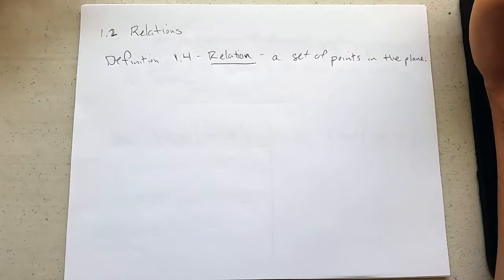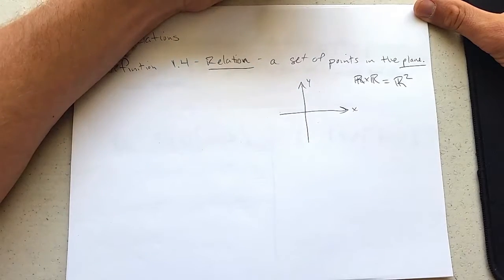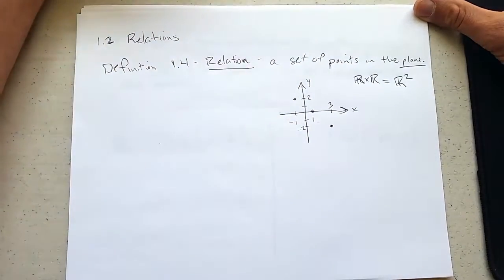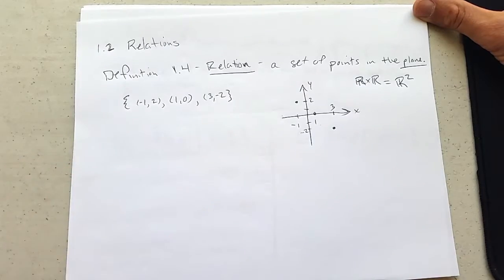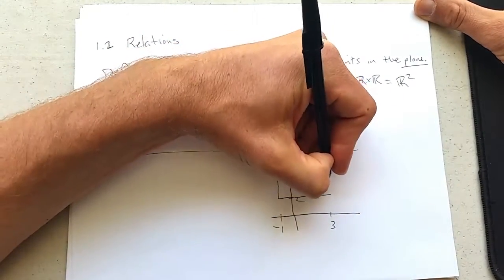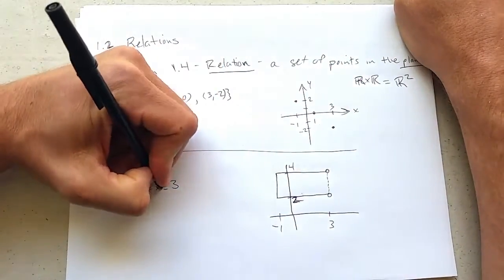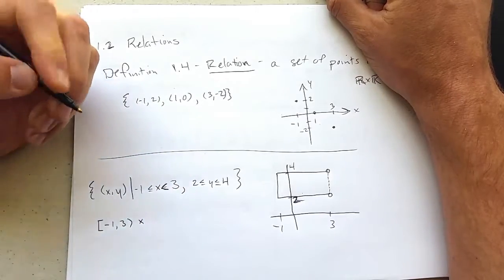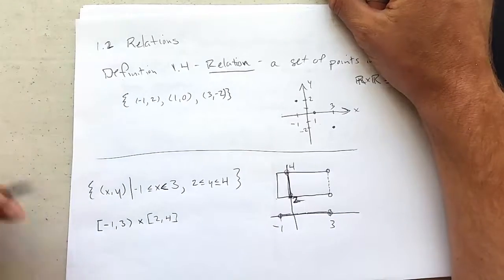1.2a College Algebra - Relations Definition